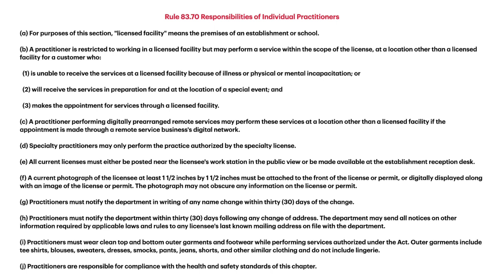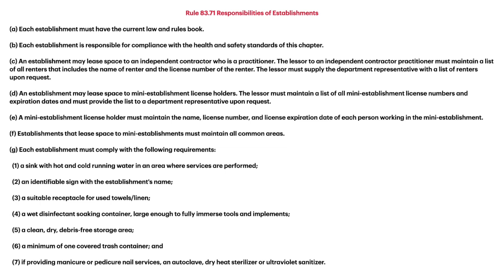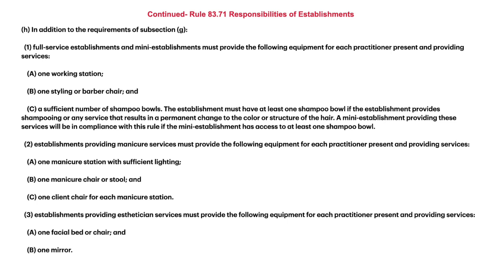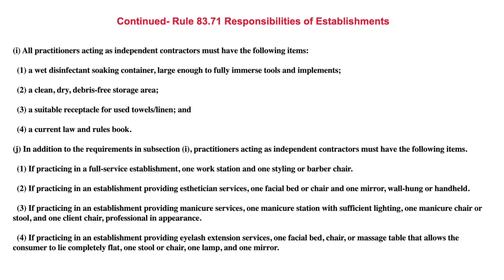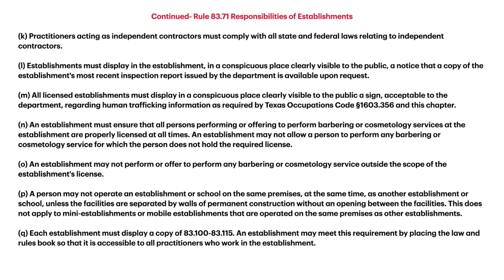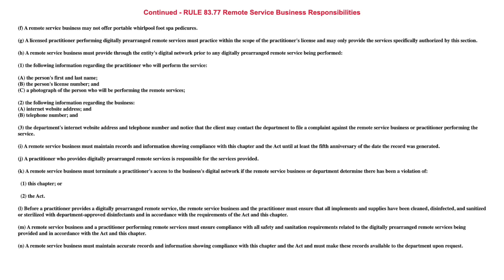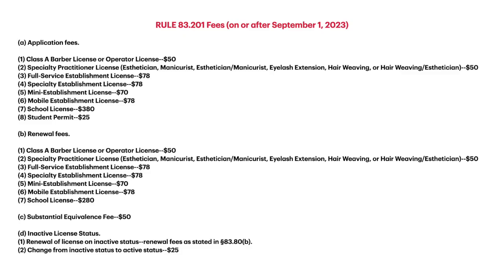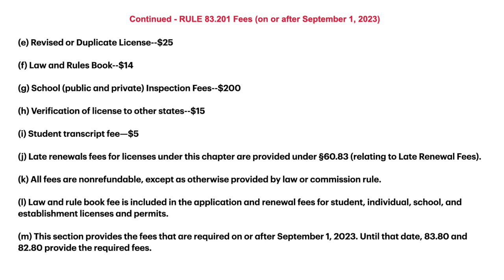Texas Department of Licensing Rules & Regulations|HEALTH & SAFETY RULES #3